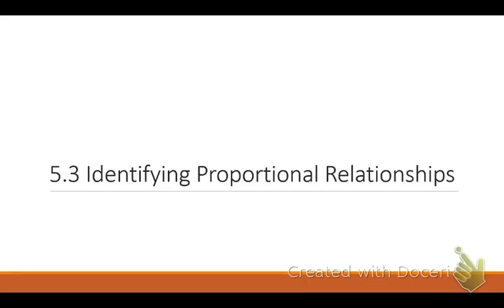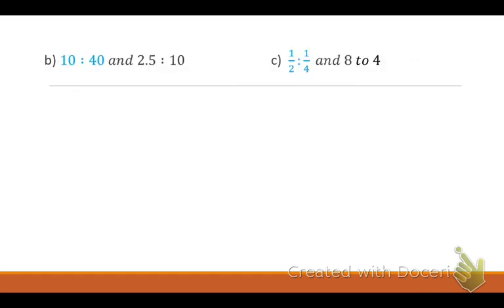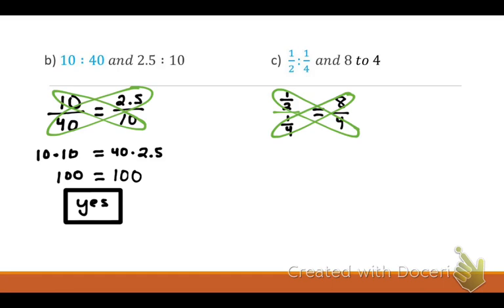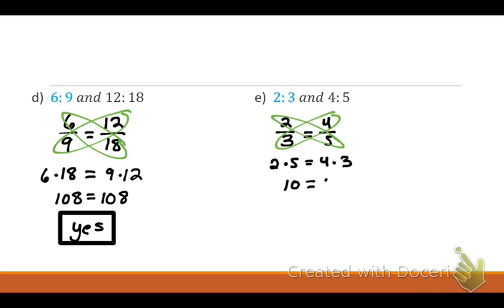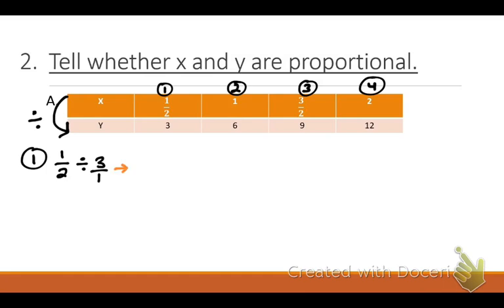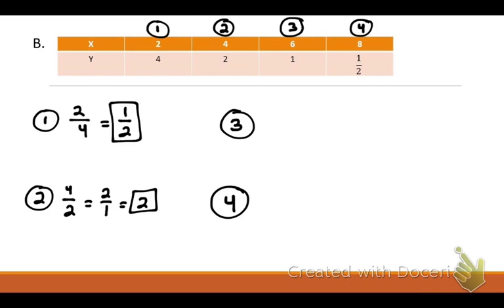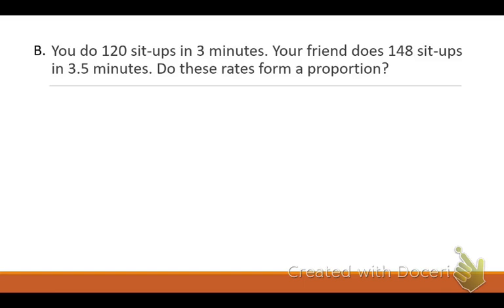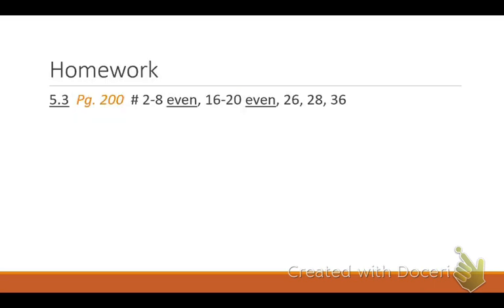5.3 Identifying Proportional Relationships